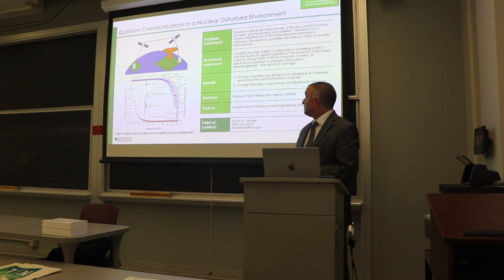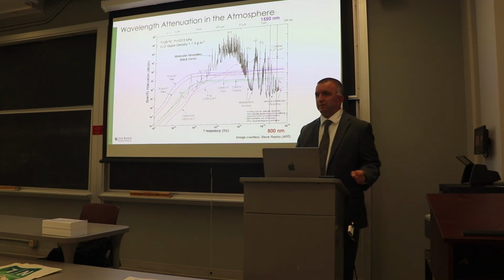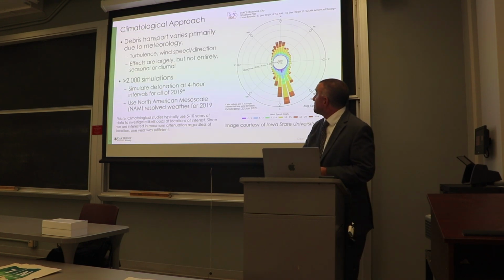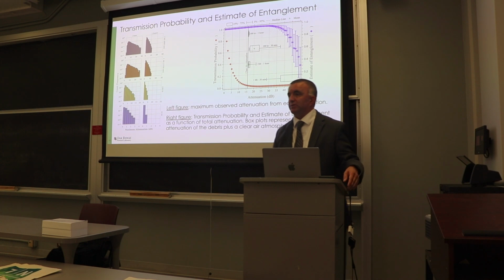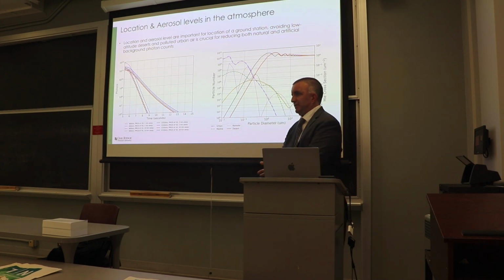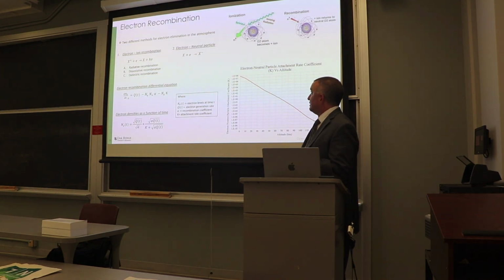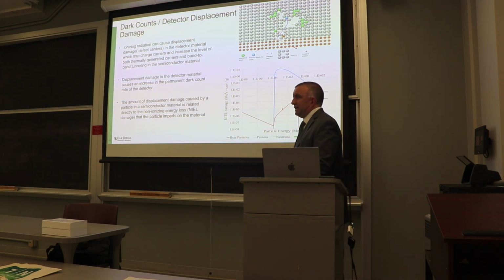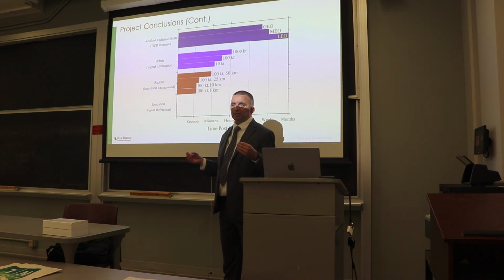David Hooper: Ground-Satellite Communications Interferences from Nuclear Detonations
Speaker: David Hooper - September 30, 2024
As new methods are being developed for quantum communications links between satellites and ground stations, a question was raised about the sensitivity of such systems to potential nuclear weapons effects. To answer this question, ORNL assembled a multidisciplinary team to investigate the interaction between quantum optical communications channels and nuclear effects such as incident debris, secondary luminescence ("redout") or the production of artificial radiation belts in the upper atmosphere. This presentation summarizes the duration and significance of these effects over a variety of theoretical scenarios.